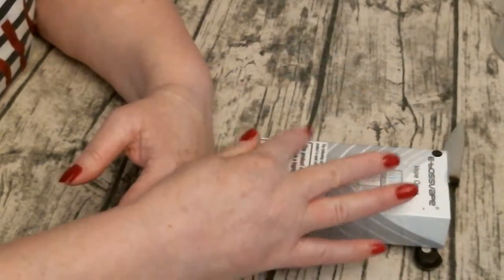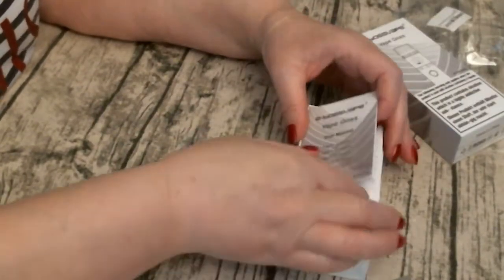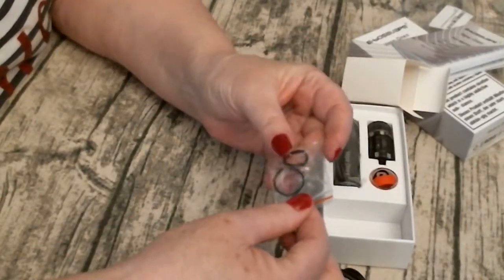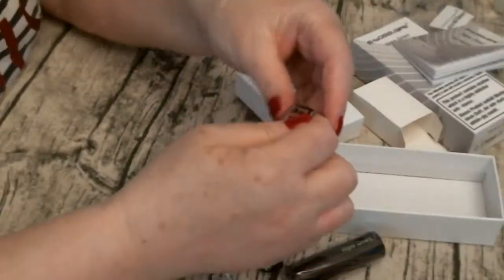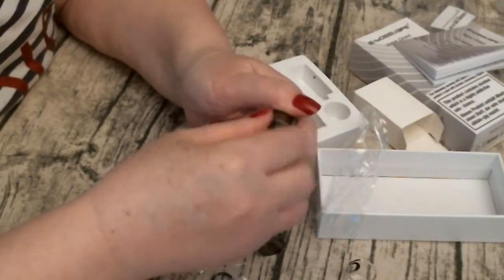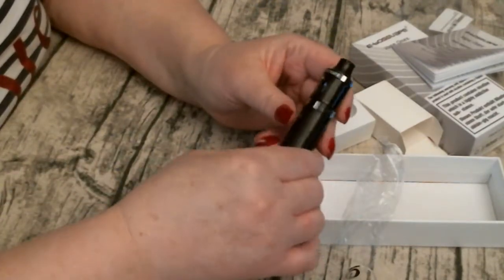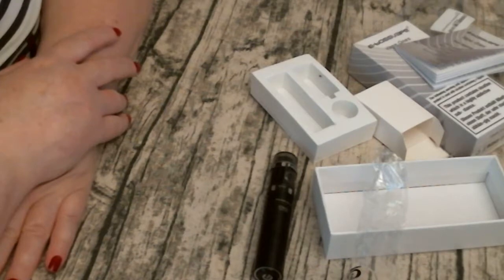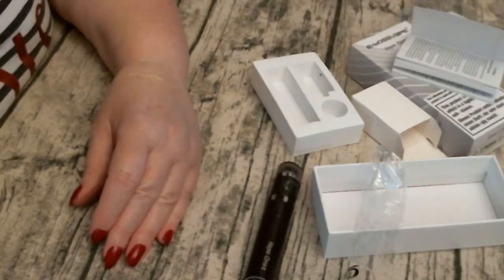E CIG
E Cigarette 40W Starter Kit, Top Refill 0.3ohm Sub Ohm Atomizer 2ml Tank, Rechargeable 2000mAh E Cig Box Mod Batteries, No E Liquid, No Nicotine Vape One Ⅱ Ecig Vape Pen (Black)
【Safe & Hygienic】: The vap box kit comes with a Magnet Cap, designed to cover the mouthpiece perfectly, for a safer storage and also for protecting it against dust or bacteria.
【Easy To Fill E-Liquid】: Top refill function. you can easy to fill ejuice from top edge slot, no need to unscrew the tank from the e cig battery.
【One Button Function Design】: easy to operate. just only need press 5 fast clicks on the power button to turn it ON/OFF without complicated way. Enjoy your vaping experience, good for vape beginners.
【Easy to carry】: Pocket Size. Handy carry the Vape kits wherever and whenever you want. Perfect travel partner.
【Delivery】: 1* Vape Mod Battery, 1* Sub-Ohm Atomizer, 1* Spare Coil, 1* Dust-proof Magnet Cap, 1*Replacement Pyrex Glass Tube, 1*Pack Seal Rings, 1*Vape Band Ring, 1*Micro USB Cable, 1*User Manual ▶Replacement coils: